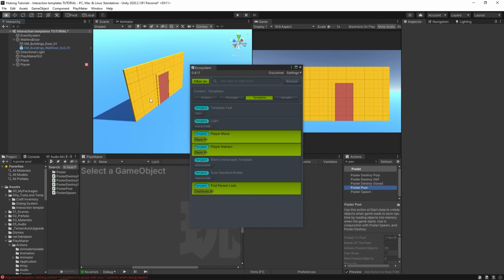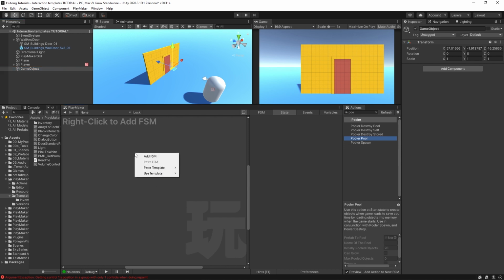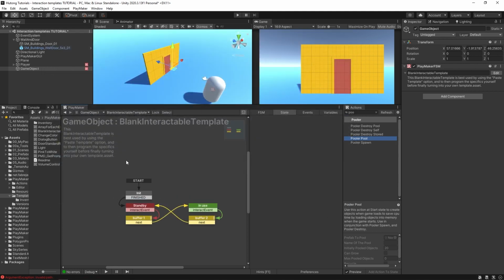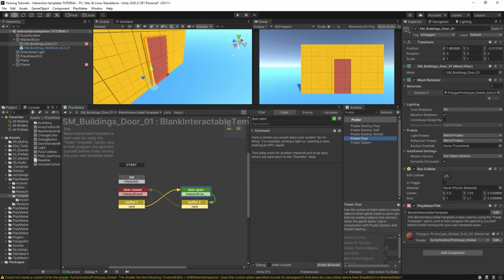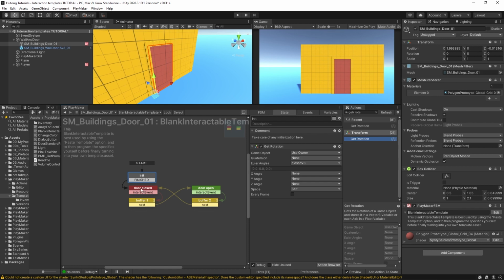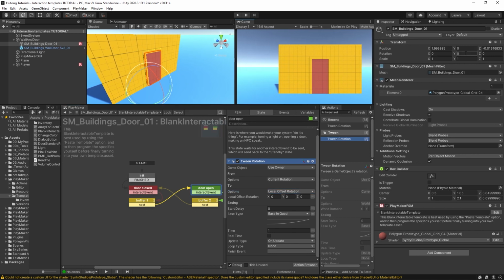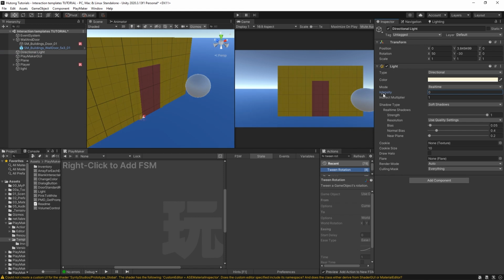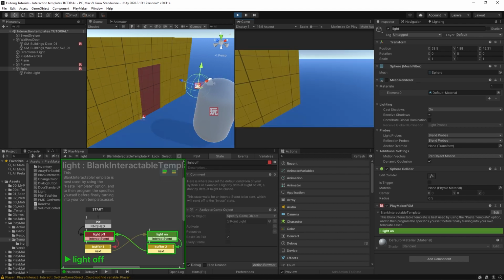Blank Interactable Template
In this video, you will learn how to import the BlankInteract FSM template and hook it up to the objects in your project.

Timestamps:
00:00 - Intro
00:27 - Getting the template
00:57 - Pasting a template instead of adding
02:38 - Making a new template after pasting (door example)
06:26 - Light example